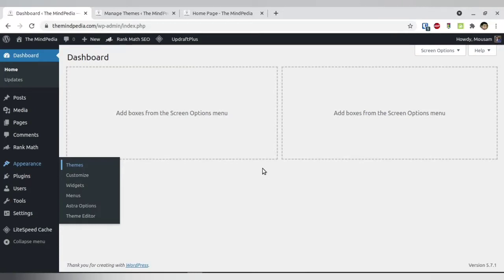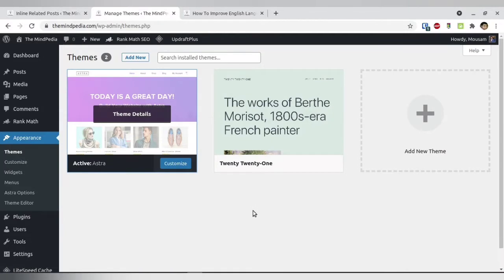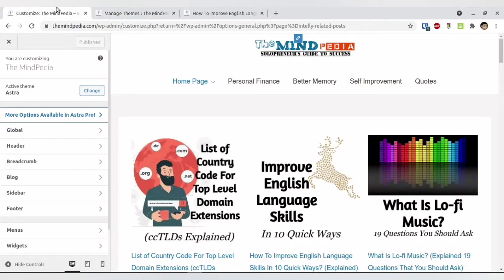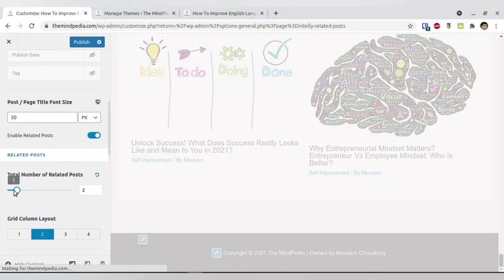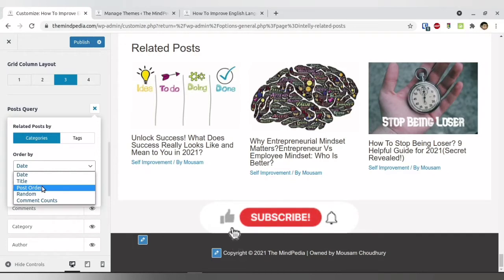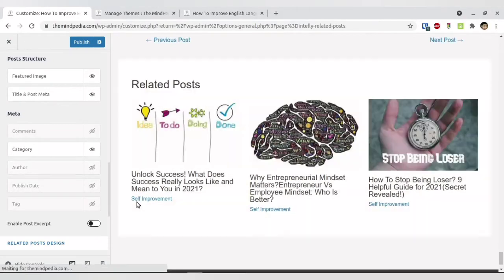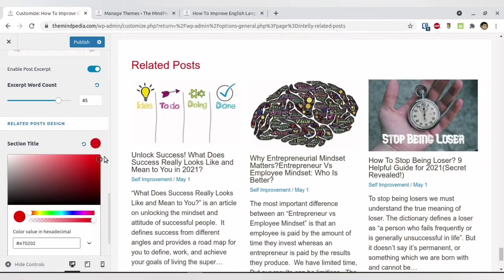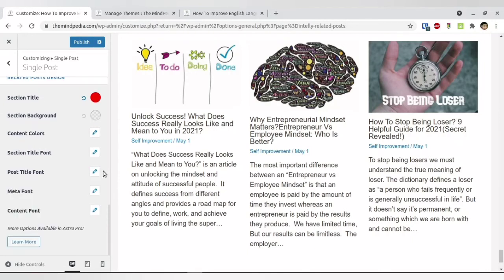How To Add Related Post in WordPress Without Plugin (Easily) | Astra 3.4 Update (New Feature)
In this video: You will learn how to add Related posts on your WordPress Website easily without any plugins.

You will not only add the related post but also can completely customize the related posts section.

2. Best Web Hosting For Beginners

3. (Earn Canva Credit to get premium element for free!)

4. (Get $10 to spend on first purchase)

5. The Best Image Compressor Plugin/Web to speed up (Receive 100 images per month from the free plan + 100 one-time credits)

7. Safe. Easy & Best Cloud Storage (Get a Premium account of $5 value for free for 1 month)

What is the advantage of related post in wordpress website?

Related post in wordpress can increase your page views and also site traffic by making your blog readers click on other related articles and thus stay more on your website.

Till now, you might have used plugins for this useful feature, but not anymore.

You can display related posts with a Thumbnail and also brief abstract of the article.

In order to generate related posts with thumbnails and by avoiding any plugin you need to have the super-fast and efficient WordPress theme called Astra.

If you already have Astra then update it to the latest version to get this feature.

This video on how to add Related posts on your WordPress Website easily is a Step-by-step guide on how to show custom related posts by category or tags without installing a plugin.

The Astra theme will search and retrieve the other posts on the basis of the category and tags present on your current post and list them as related posts with thumbnail.

Hi,
This is Mousam from the channel Blog Monk.

This channel offers all things related to Blogging & SEO, including YouTube.

Tagline: “No Fake, No Click-bait, Only Knowledge”

I am eager to know your opinion so that I can improve.